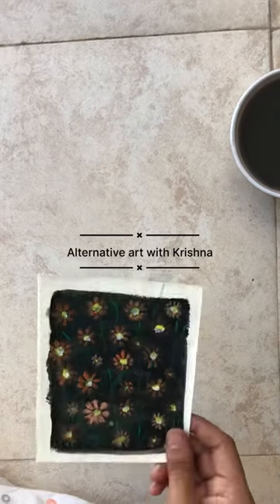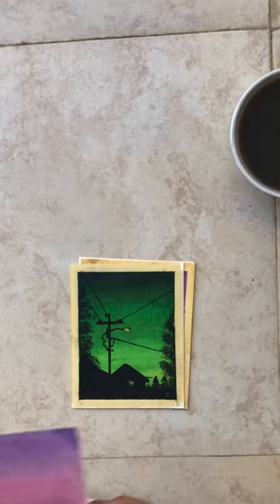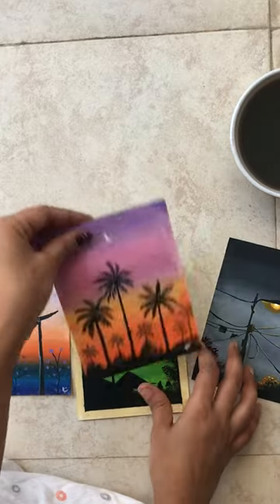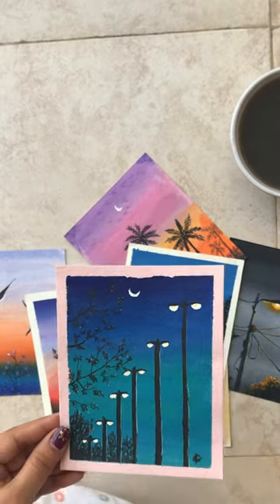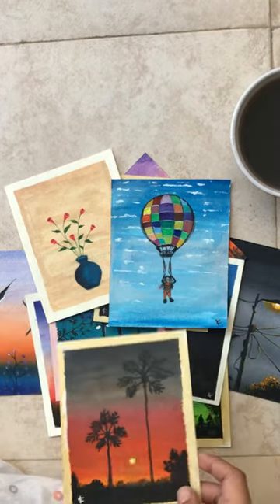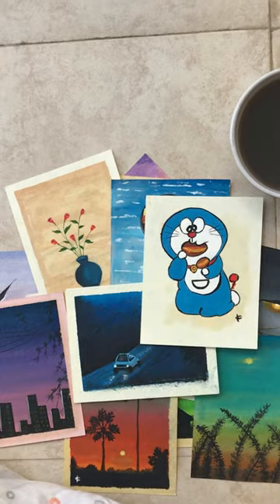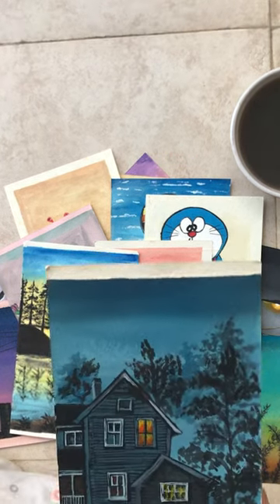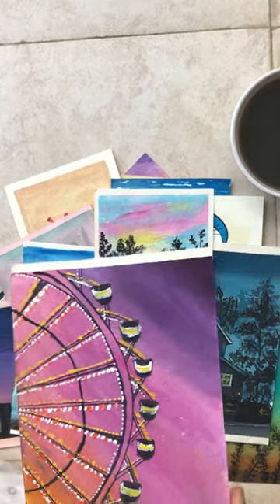Esay acrylic painting and oil painting